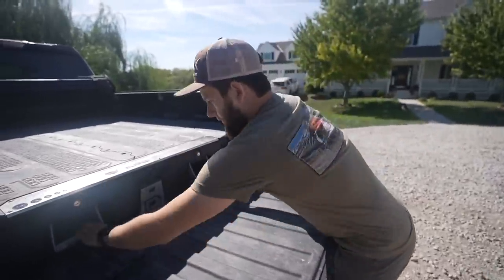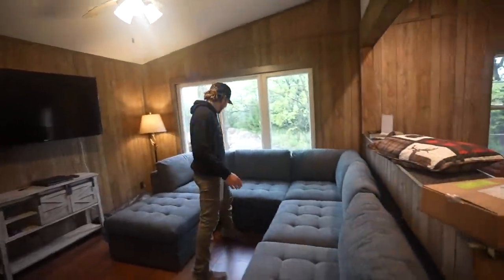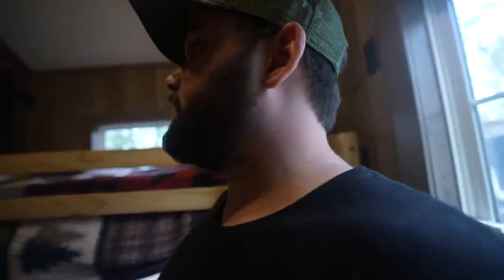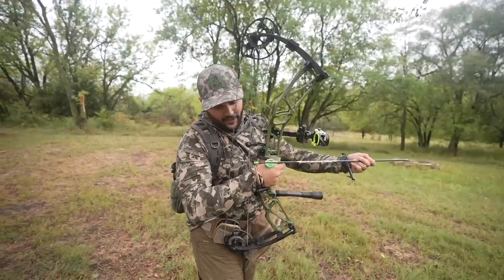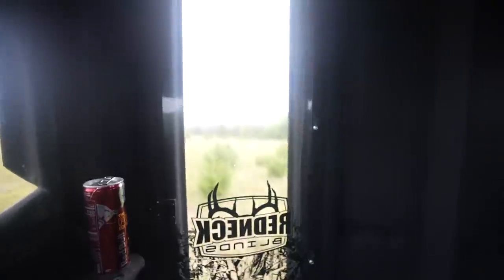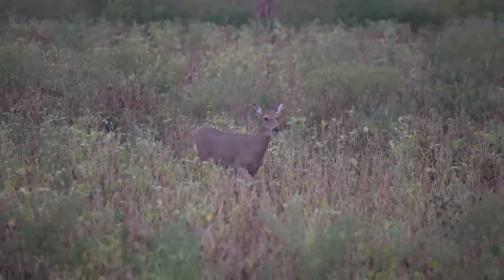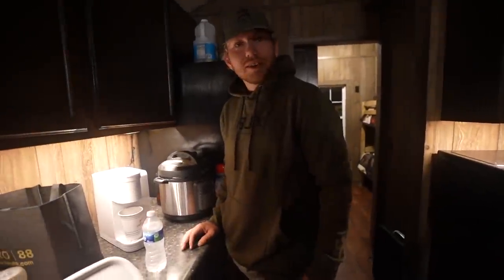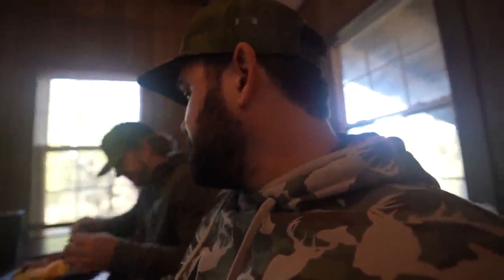My BABY and WIFE Stay OVERNIGHT at the NEW RANCH Cabin!!! (Giant Buck Spotted)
Win the DECKED Ultimate Tailgate Giveaway! for your chance to win. Hurry! Ends 10/3/2022. No purchase necessary. Void where prohibited. See site for details